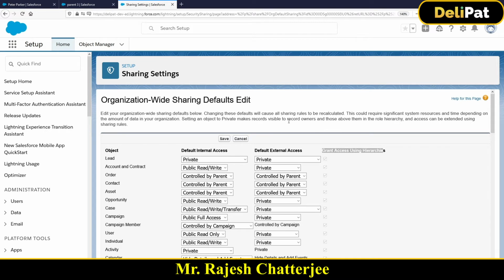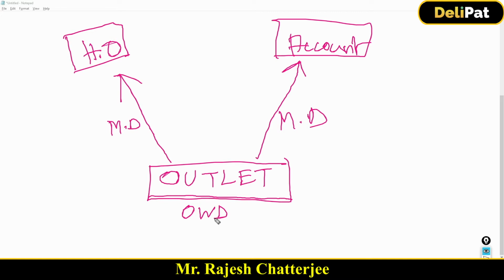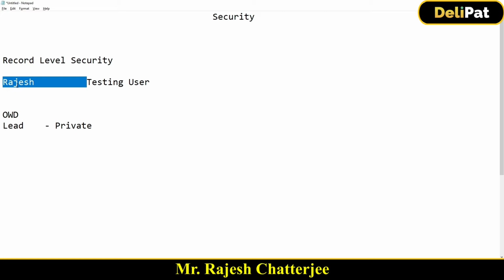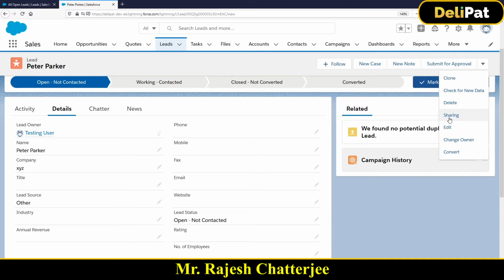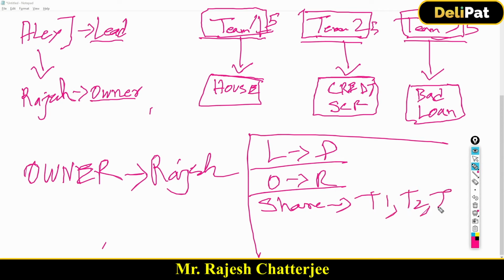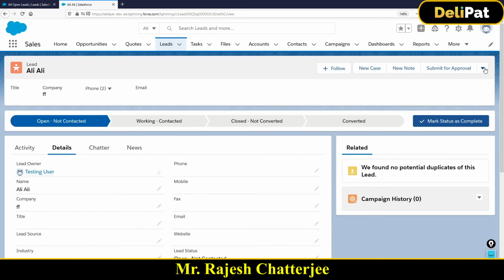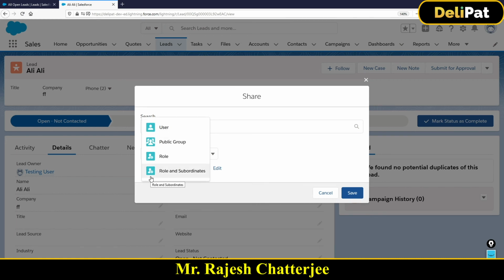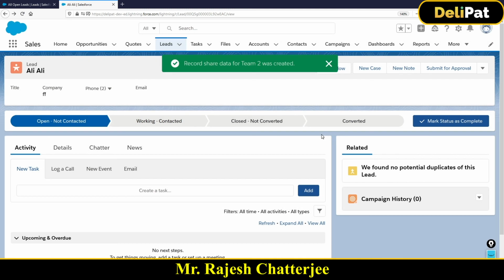Manual Sharing || By Rajesh Chatterjee || Delipat.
Manual Sharing in Salesforce

In the previous article/video, we discussed Organisation-Wide Defaults in Salesforce. When Organisation-Wide Defaults for objects is set to private, there are various business scenarios where certain access must be given to a certain set of users. In this article/video, we will discuss how to manual sharing is helpful in such situations.

Before discussing business scenarios and other sharing options, let us discuss types of access in Organization-Wide Defaults.
Controlled by parent in OWD
Organization-Wide Defaults has four types of access that we discussed in the previous article/video. They are Private, Public Read Only, Public Read/Write and Public Read/Write/Transfer. OWD has another type of access- Controlled by Parent.

In a master-detail relationship, the child or the detail object does not have its independent OWD settings. The OWD settings of the child object will be controlled by the parent object.

For example, Outlet and Head Office objects are in master-detail relationship. The Organization-Wide Default settings of the outlet (child object) will be the same as Head Office (Parent object). If you change the OWD settings of the Head Office object, the OWD settings of the outlet will change accordingly.

When a child object is in a master-detail relationship with two parent objects, then the OWD settings of the primary parent object will be inherited by the child object. The primary parent object is the parent object of the first master-detail relationship established with the child object.

For example, a master-detail relationship is created between Head Office and Outlet object. Then, a master-detail relationship is created between the Account and Outlet object. Here, the head office is the primary parent object because the head office-outlet relationship was created before the account-outlet relationship. By default, the outlet object will have the OWD settings of the head office object.

These are the type of access in Organization-Wide Defaults. Let us now discuss another security feature of Salesforce- Manual Sharing.
What is Manual Sharing in Salesforce?
Manual sharing is a security feature in Salesforce that allows a user to share an individual record with another user. When a record is shared with another user by manual sharing, it does not affect sharing of records of any other object. Manual sharing is used in circumstances where changing the security settings for the entire organization is not necessary.

Manual sharing is only available
For record owners, administrators and users in a role above the owner of the record
For objects with Organization-Wide Defaults private and public read only
Examples for using manual sharing option

There are two sales executives- Rajesh and Testing User. Testing user has no potential leads to meet the target for the month. He asks Rajesh to share a few leads and help in meeting the target.
There are two sales executives- Rajesh and Testing user. Rajesh is going on leave for a week. He will have to share potential leads with the testing user to cover for him.
There is a sales executive named Rajesh and a background verification officer named testing user. After Rajesh onboards the lead, he needs the testing user to verify the lead’s background.

Like the scenarios mentioned above, many scenarios occur in business, where one user needs to share a record with another user and not transfer the ownership of the record. In such cases, manual sharing is the solution.